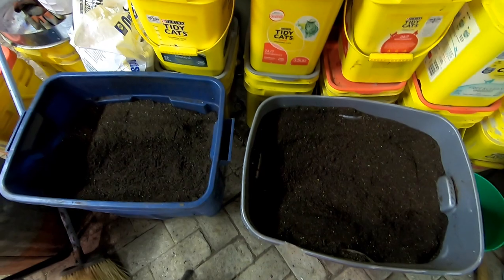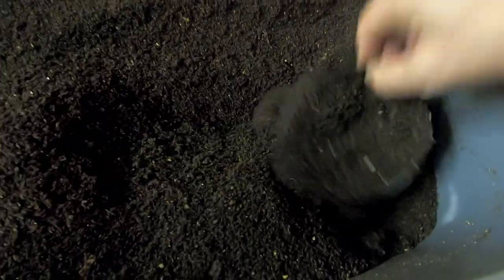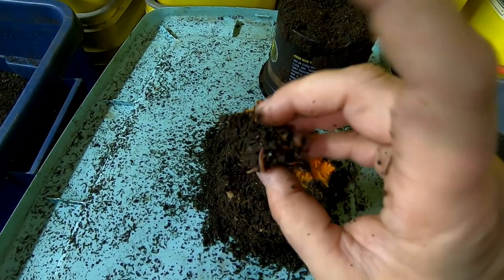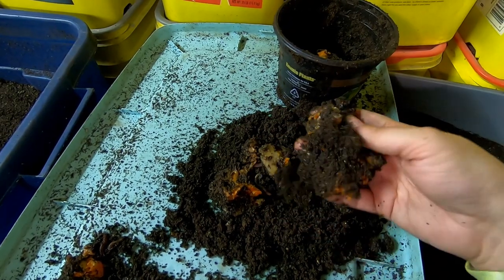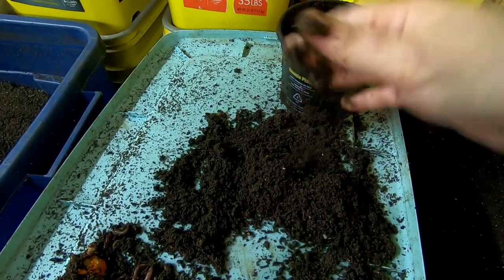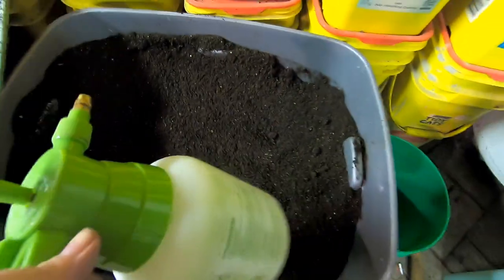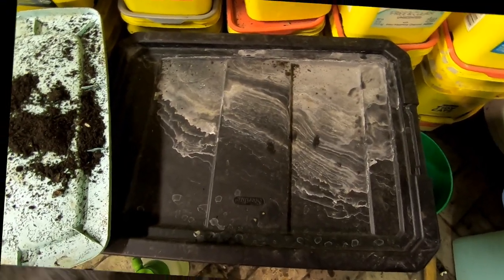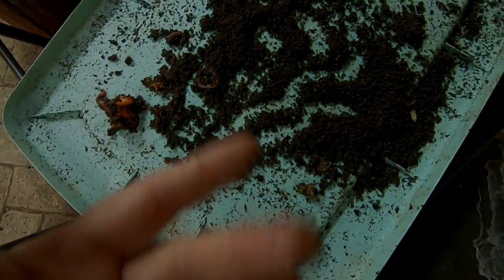FINISHED WORM CASTINGS MANAGEMENT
This is a requested video on how I manage my finished castings until I am ready to use them.  The important part to remember is the moisture content.  If the castings are too dry they will not maintain the beneficial microorganisms.  If they are too wet they can mold.